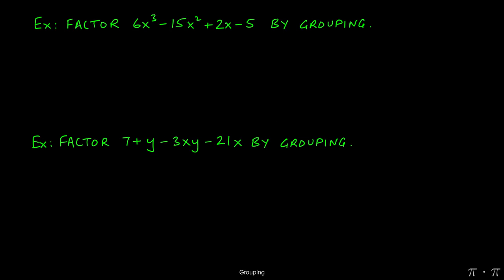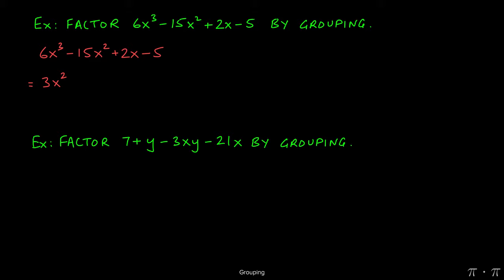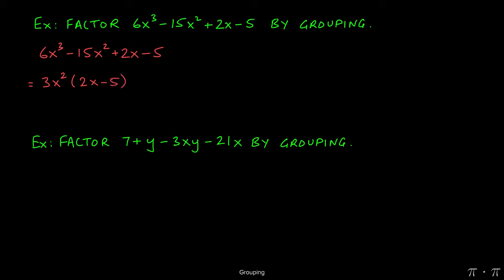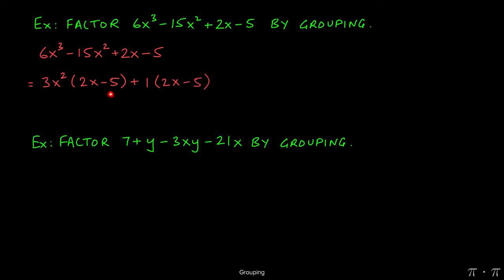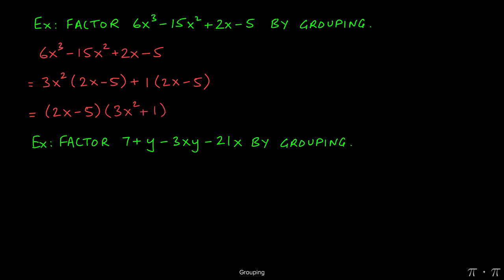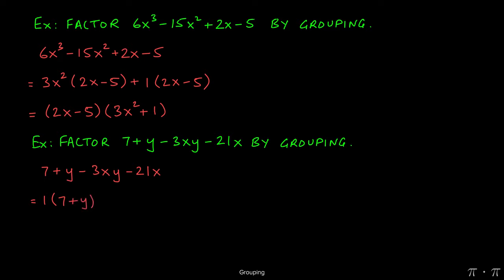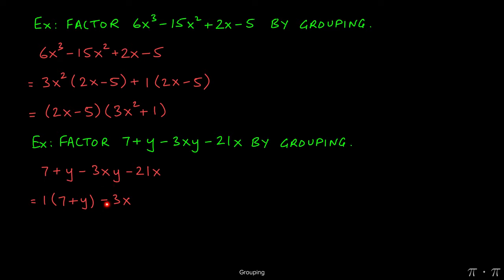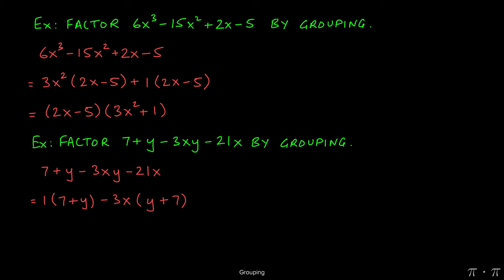Grouping Ex 5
Video details:
- Chapter: Factoring
- Section: Grouping
- Example:

Problem shared from Beginning and Intermediate Algebra by Tyler Wallace5